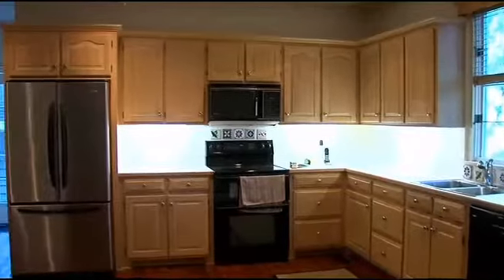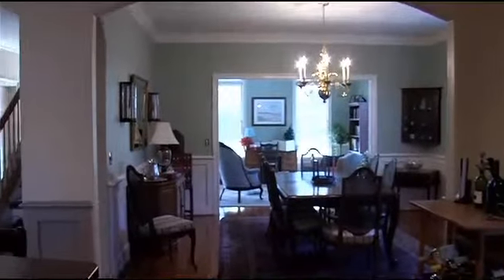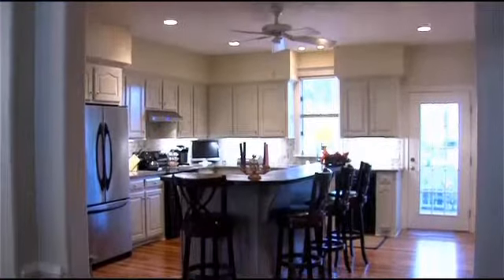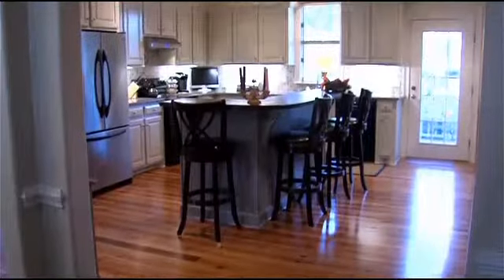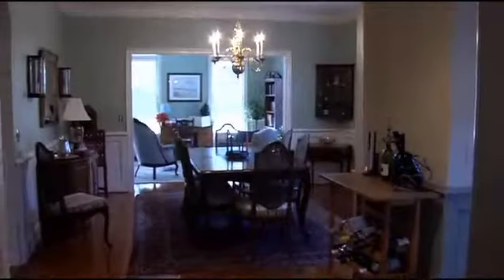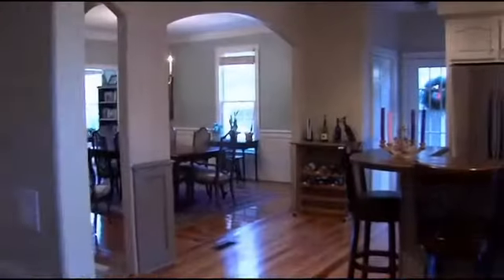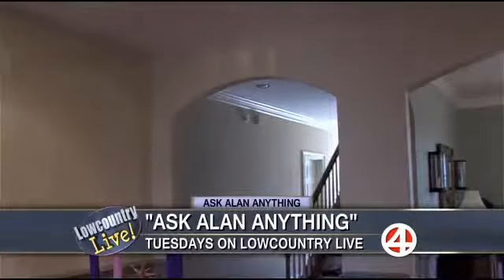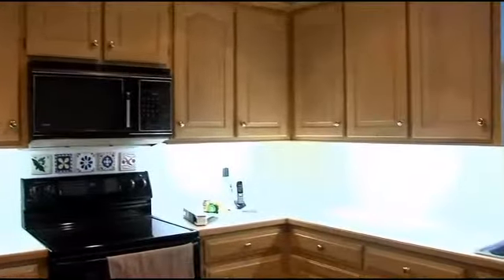ASK ALAN ANYTHING 1 14 14